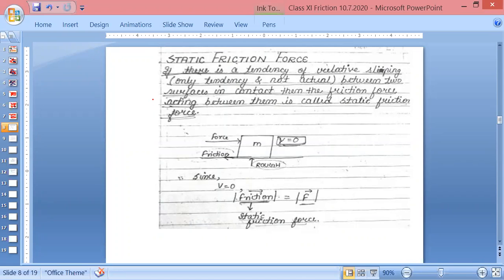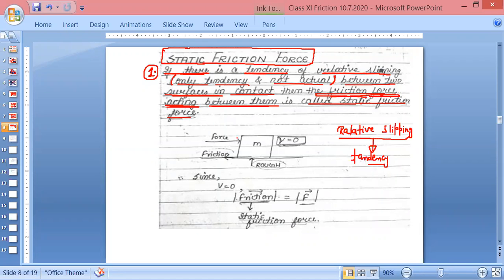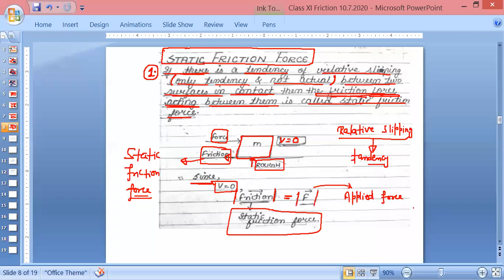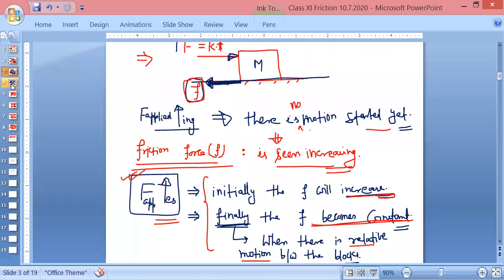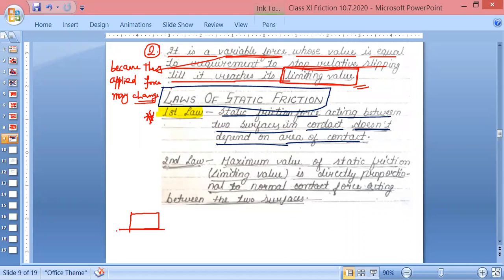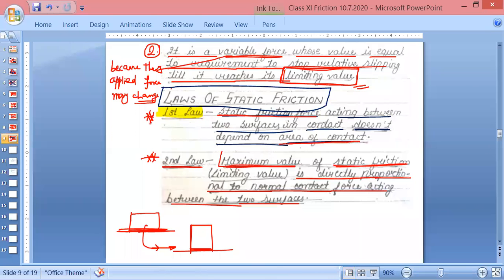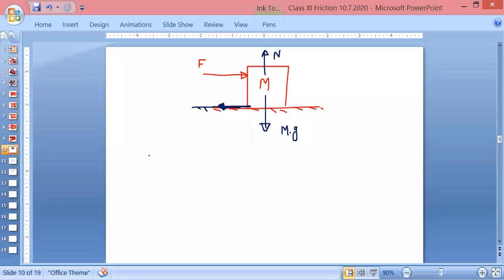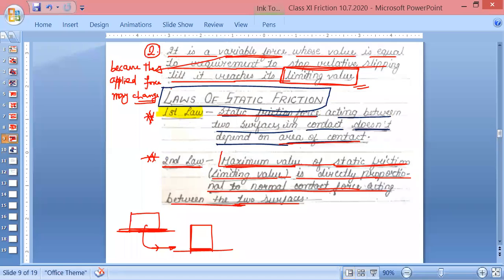CLASS XI PHYSICS II IIT JEE PHYSICS II NEET PHYSICS II Friction Lecture 2